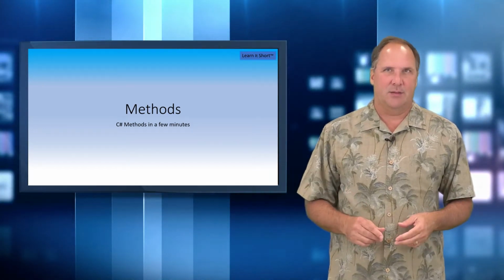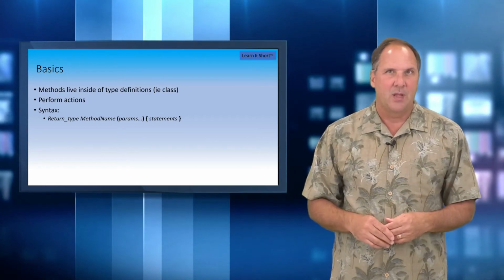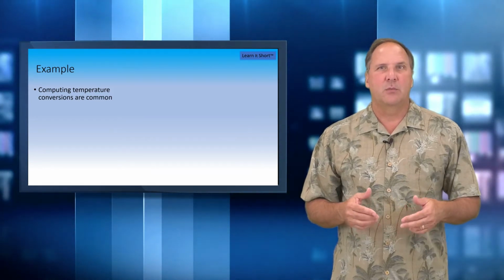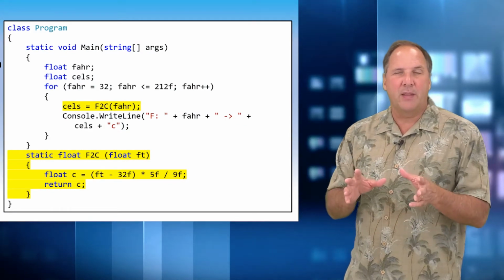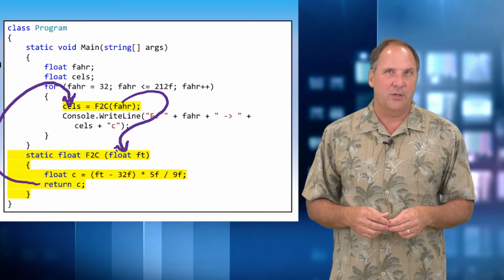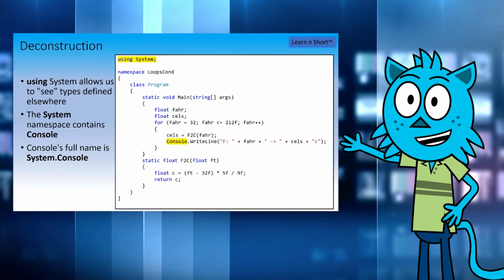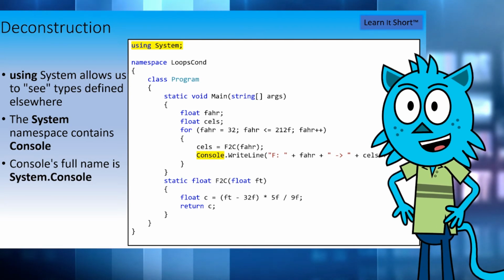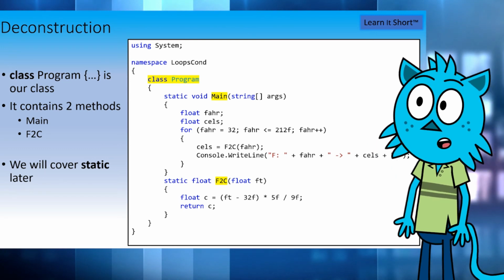C# Methods Explained — Learn How Methods Really Work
Learn the basics of C# methods in this beginner-friendly introduction. Chuck walks through what methods are, how they work, and why they are essential for organizing and reusing your code. If you're new to C# or building your foundation in .NET, this lesson will help you understand one of the most important building blocks in programming.

What You’ll Learn:
- What methods are and why they matter
- How to define and call methods
- Parameters and return values
- How methods help organize your code
- Real examples you can use immediately